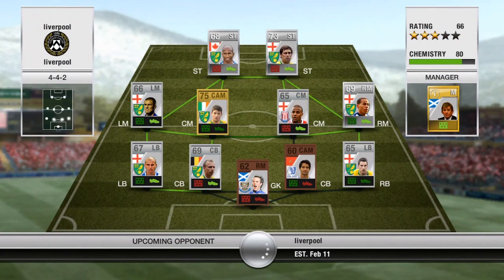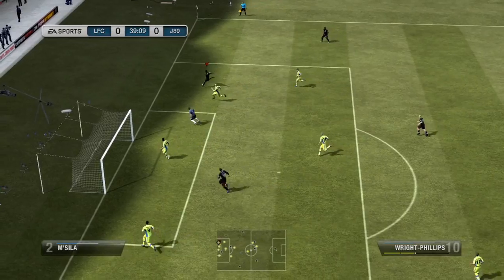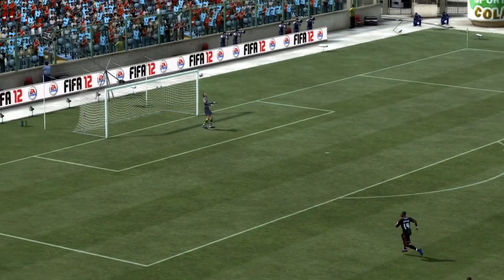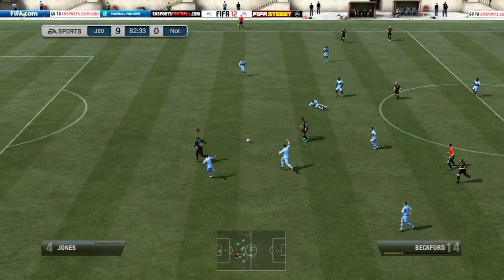Fifa 12 - Fight to the top flight - Ep12 - The Championship (RTG)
If you enjoyed I'd appreciate it if you left a like rating :) Feels good to active again!

Signings in this episode:
RB - Carr - Birmingham
LM - Beausejour - Birmingham version, there's also a Wigan version.
ST - Beckford - Leicester
LB - Harte - Reading
ST - Carew - West Ham
RM - Bentley - West Ham
GK - Rob Green - West Ham